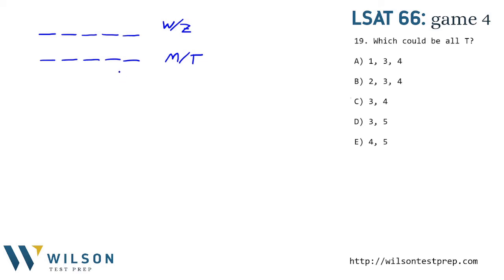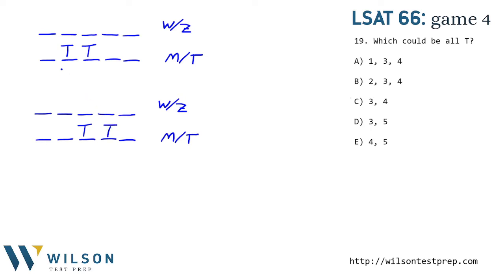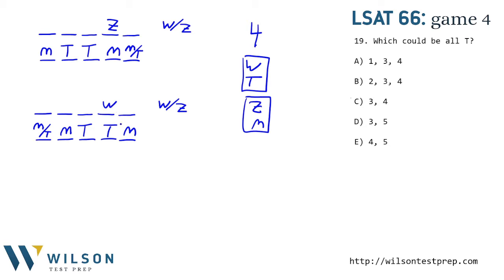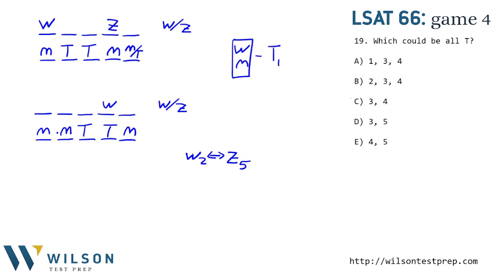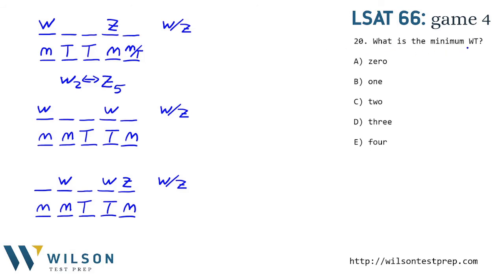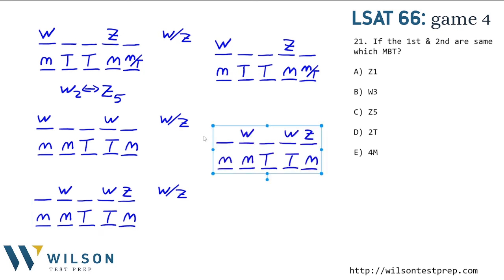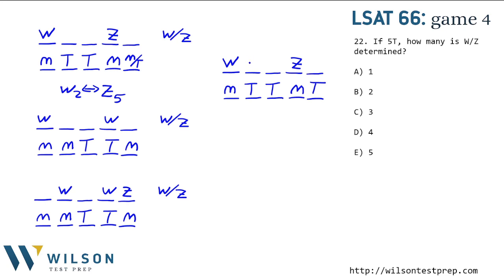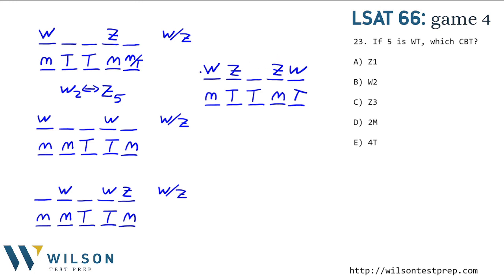LSAT PrepTest 66 Logic Game 4 (June 2012) Two pianists - Wayne and Zara - modern or traditional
LSAT 66 LG game 4.

0:00 Setup
3:42 #19
4:04 #20
4:55 #21
5:48 #22
6:42 #23